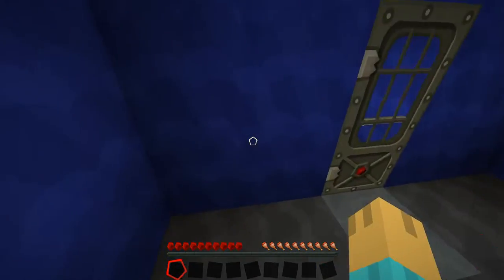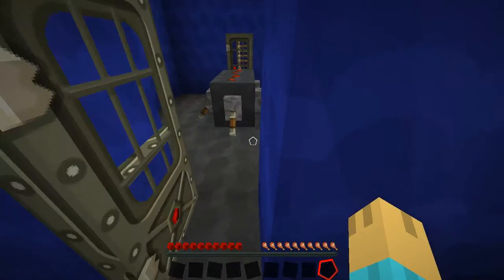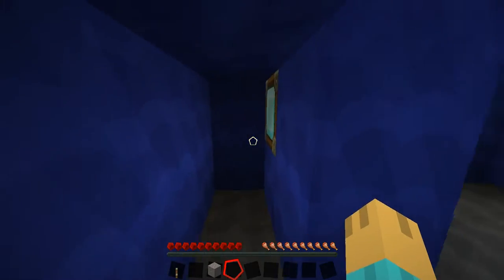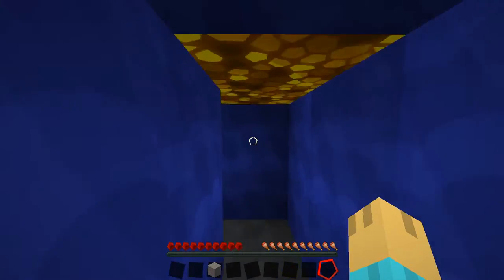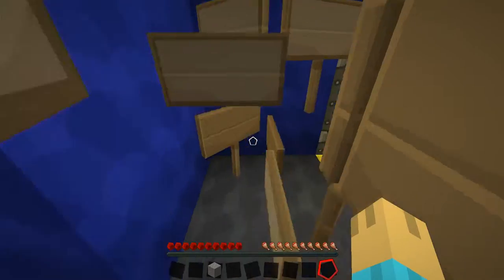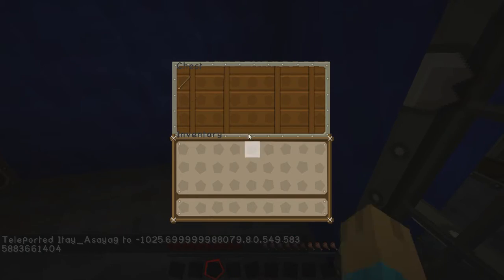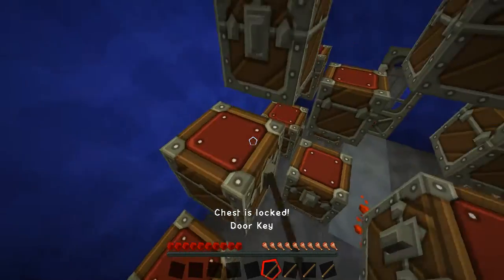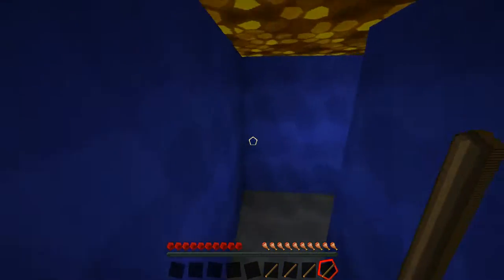RoomScape3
Itay is in the journey through the map RoomScape 3 by karrott2000!
Filemd and Edited by Itay Asayag.

===Specs===
Intel Core i7 3.8 GHz
Windows 7 Home Premium x64
4 Gb Ram (Planning to expand to 16)
Video Card Nvidia

Mods Used:
Optifine
Shaders Mod